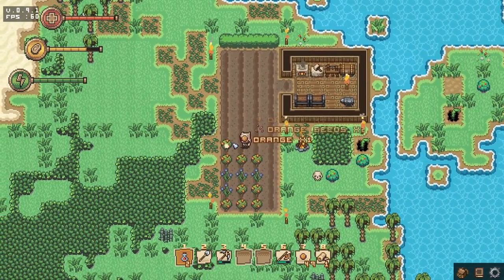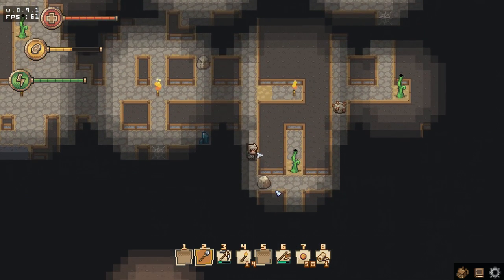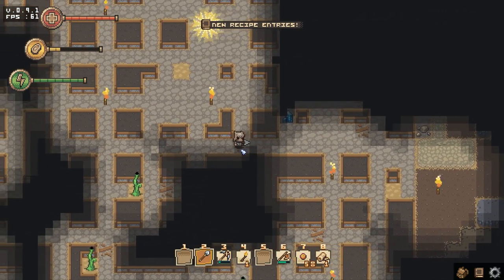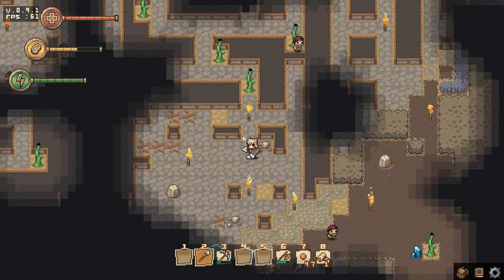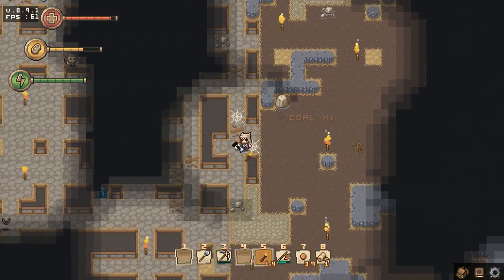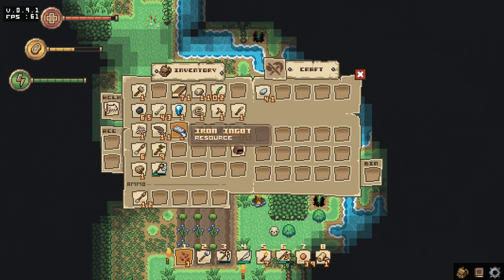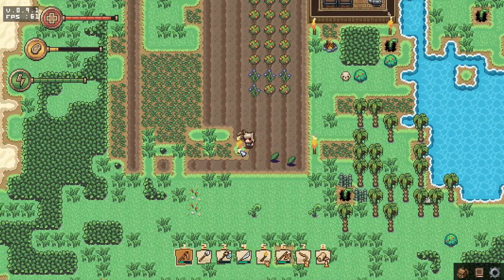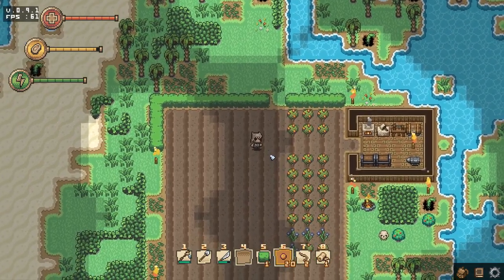Let's Play Forsaken Isle - Part 4 - Quest for the Machete ★ Forsaken Isle Gameplay Early Access